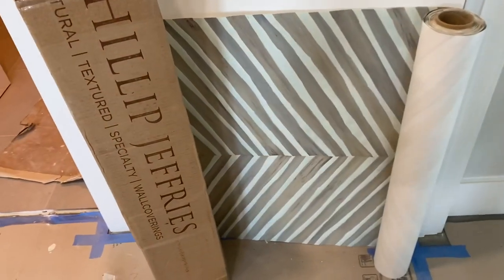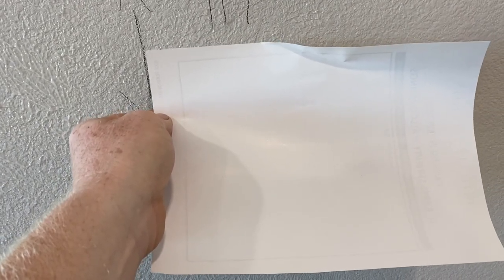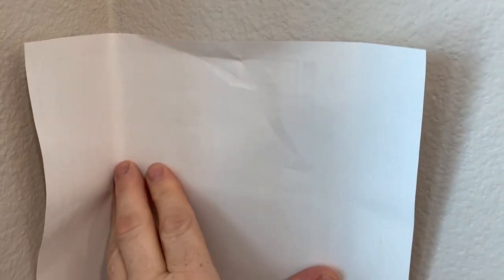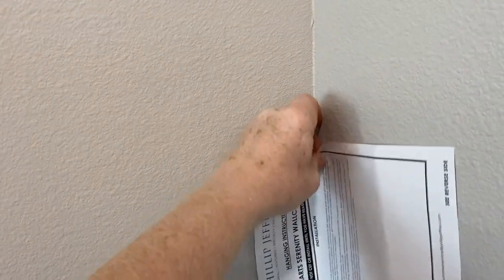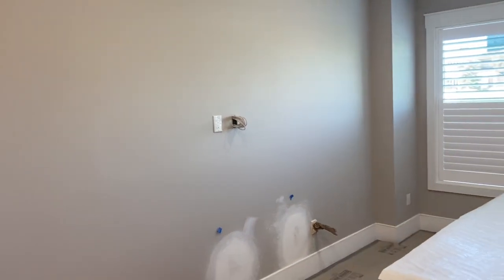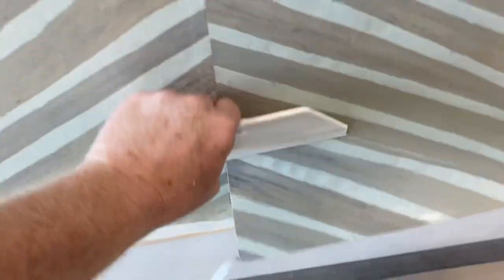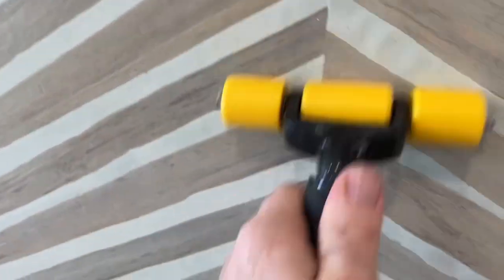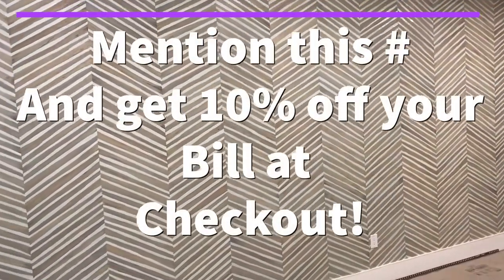Wallpaper: Phillip Jeffries Hyacinth - How to Install - Spencer Colgan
This video shows you how to install hyacinth wallcoverings from Phillip Jeffries properly.